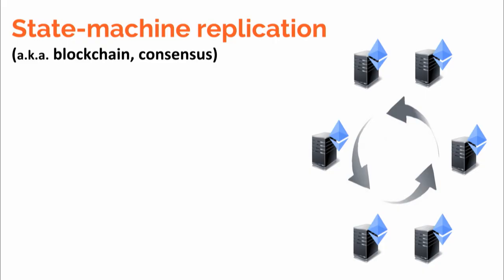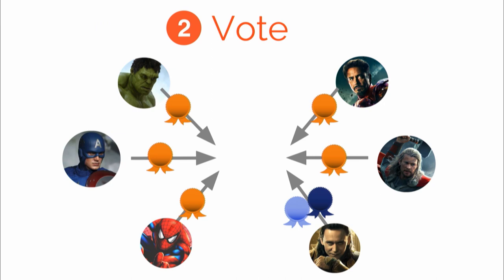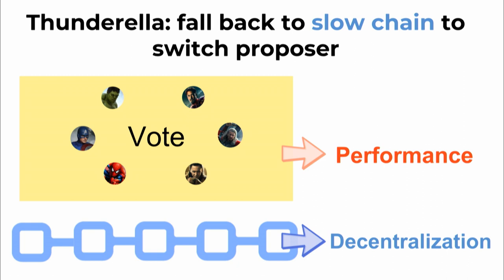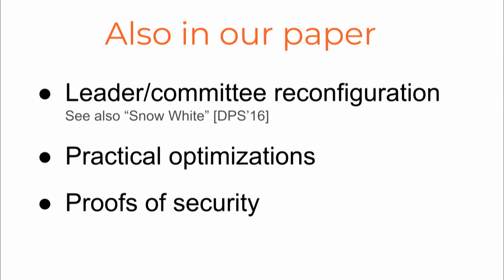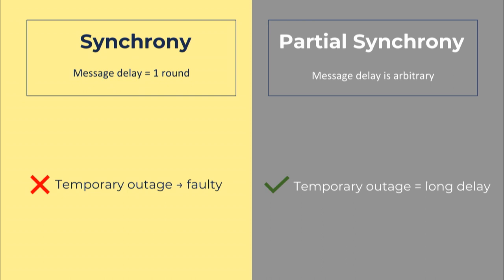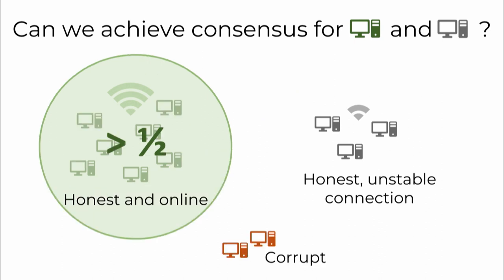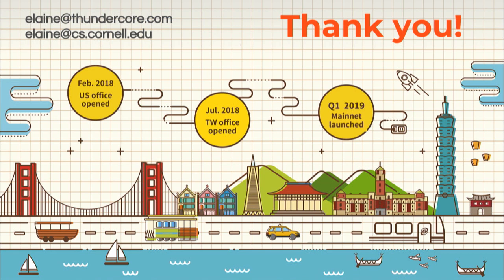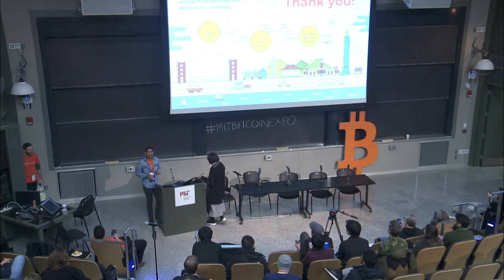MIT Bitcoin Expo 2019 - Synchronous, with a Chance of Partition Tolerance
Elaine Shi (Associate Professor, Cornell University) presenting on blockchain consensus at the 2019 MIT Bitcoin Expo